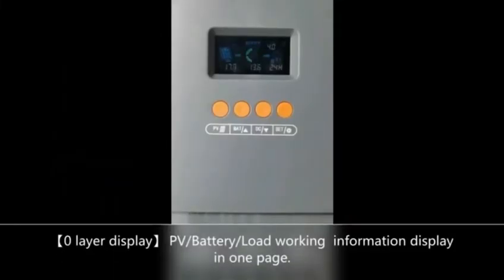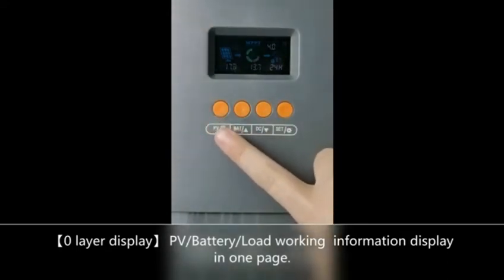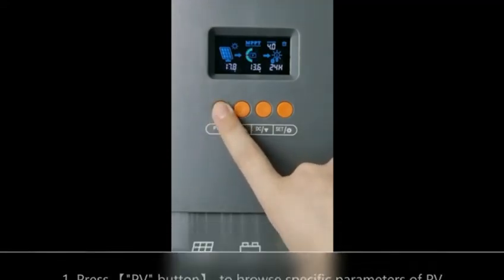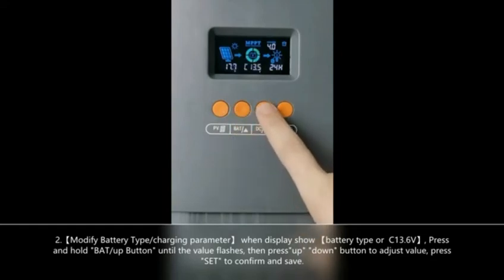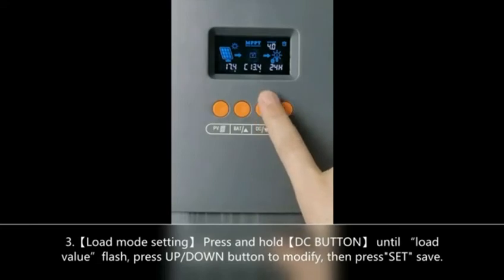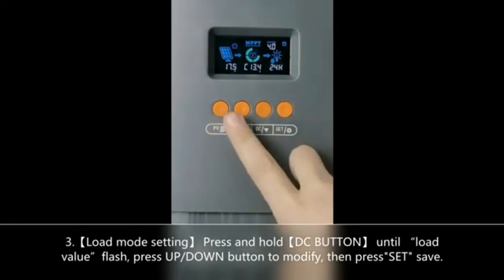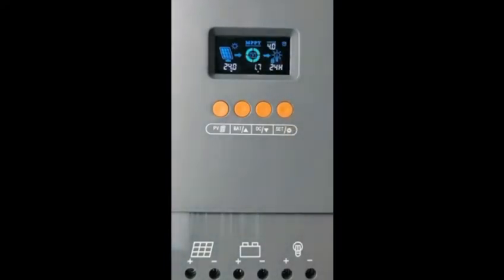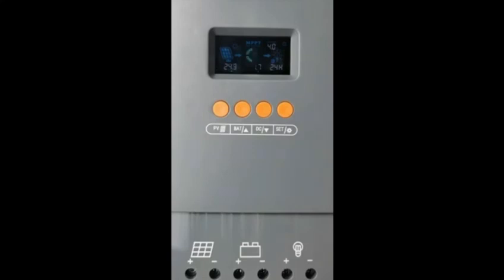POW M60 PRO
How to set the POW-M60-PRO